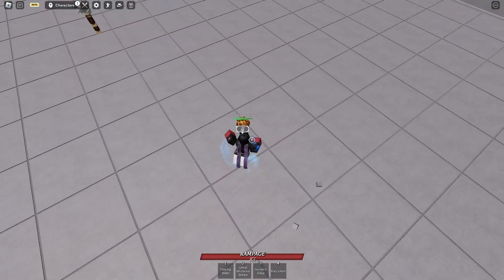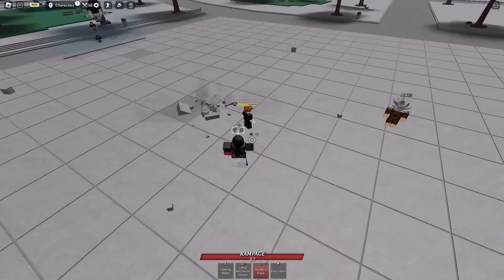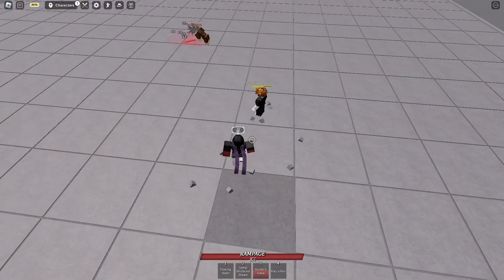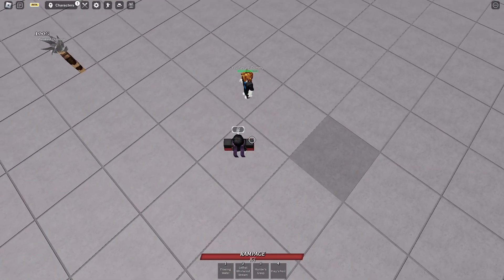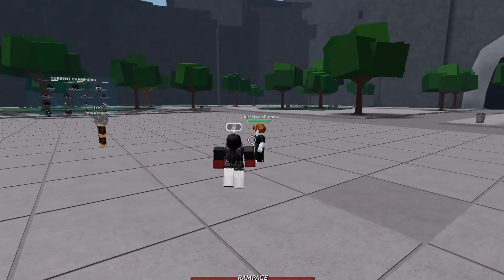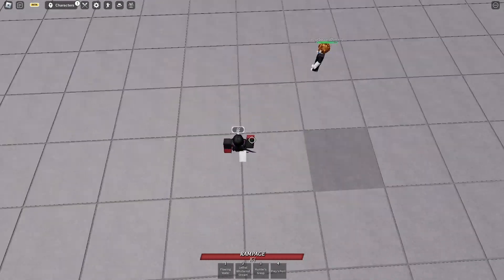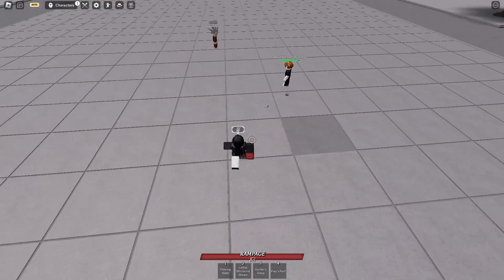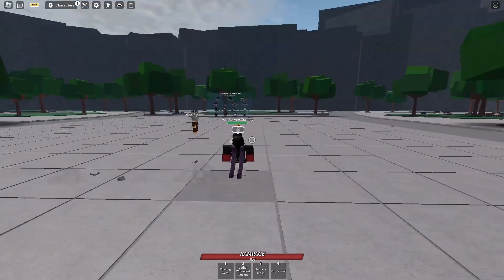How to Grasp Tech | The Strongest Battlegrounds | Roblox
Tutorial on how to do the hunter's grasp tech in Roblox' The Strongest Battlegrounds.

none